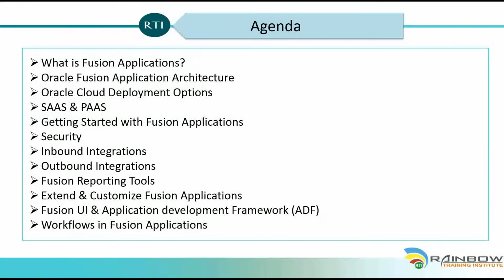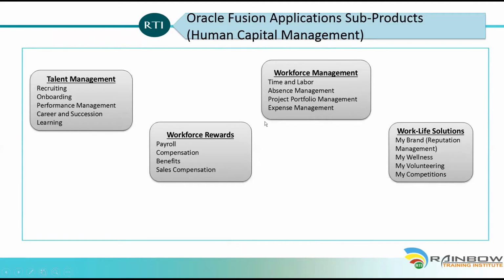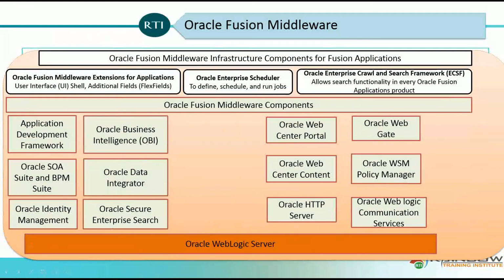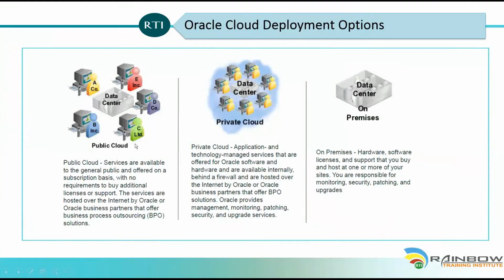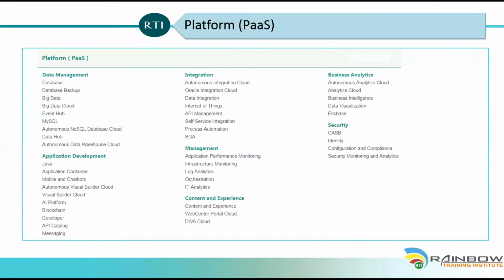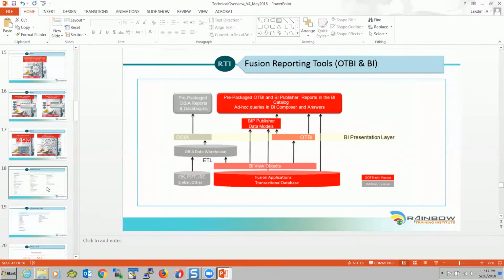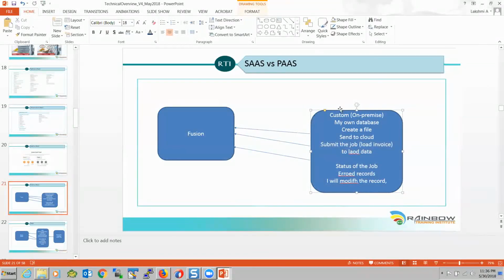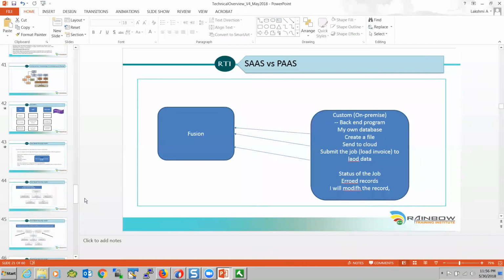Oracle Fusion Financials Technical Online Training - Demo-1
Rainbow Offering Oracle cloud Technical Online Training and Oracle Fusion Technical Corporate Training More Details Contact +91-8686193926 or drop a mail to .